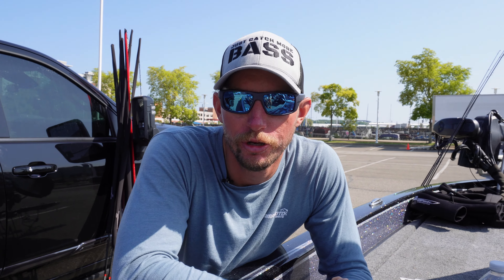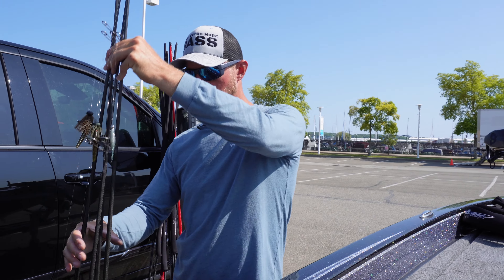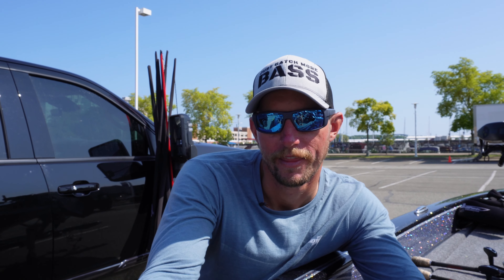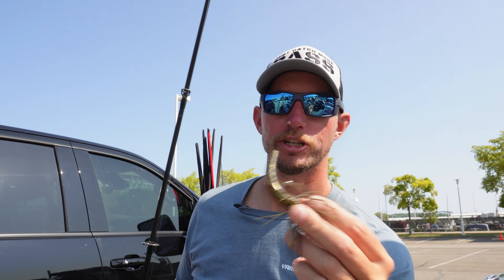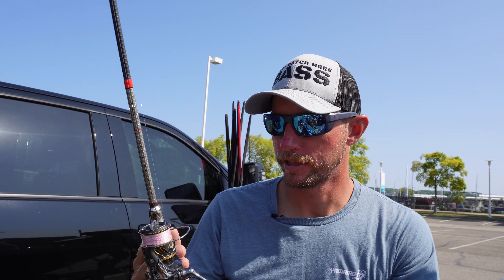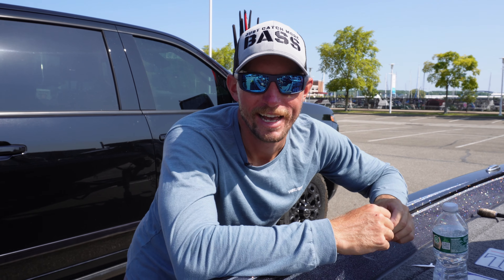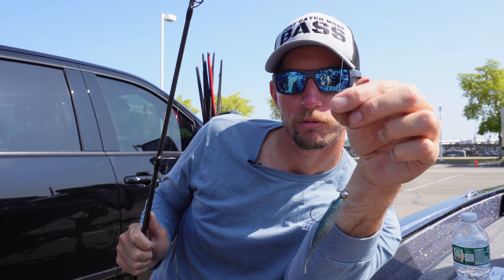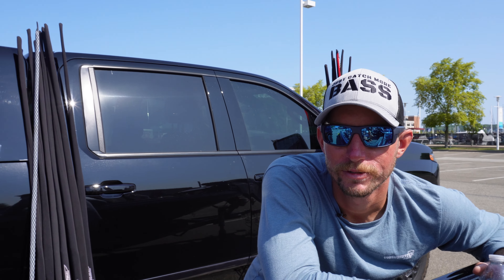ST. LAWRENCE RIVER Tournament Recap (16th Place - Toyota Series - Northern Division)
ST. LAWRENCE RIVER Tournament Recap (16th Place - Toyota Series - Northern Division). The Juice is presented by  @FishUSA my tournament recap series! I dive into what my baits and patterns on the St. Lawrence River this week! Direct links are below to all of the tackle mentioned!

DIRECT LINKS:
Set up #1: